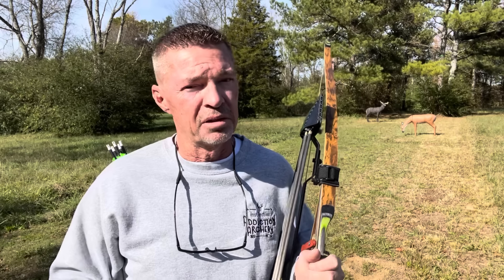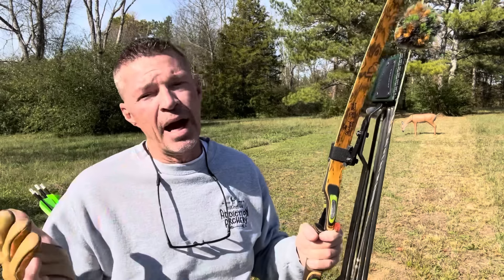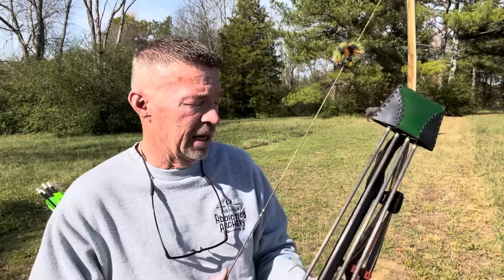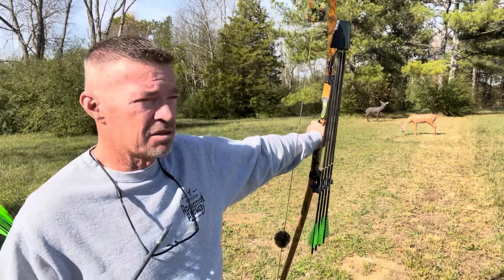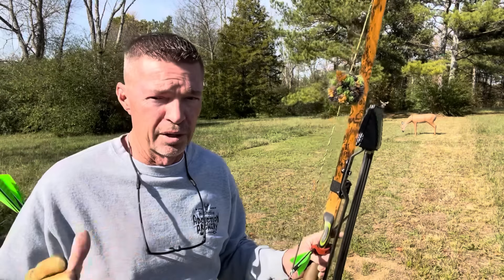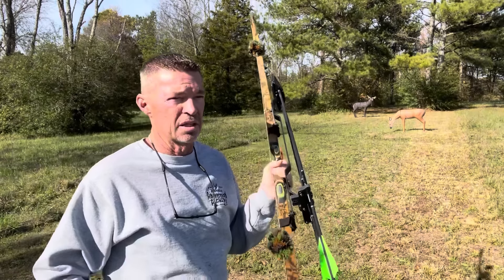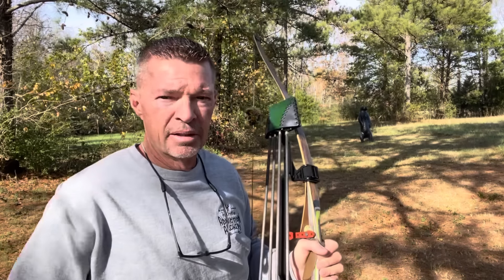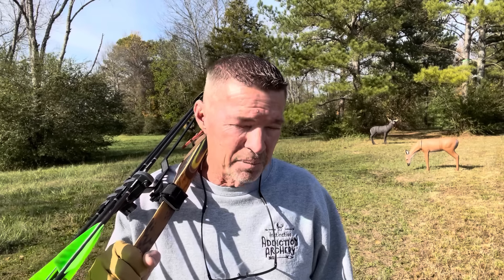The Ultimate Longbow Setup! Gunshy Quiver/Stop The Drop/ No More Noise!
Here’s a great setup for your longbow! Perfectly balanced with no noise! Simple the best traditional hunting combination I’ve found!